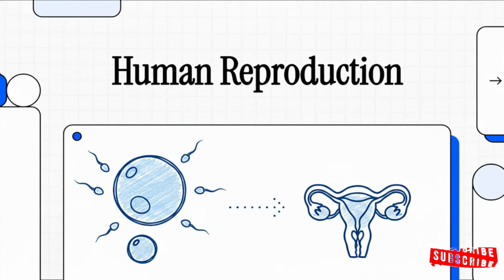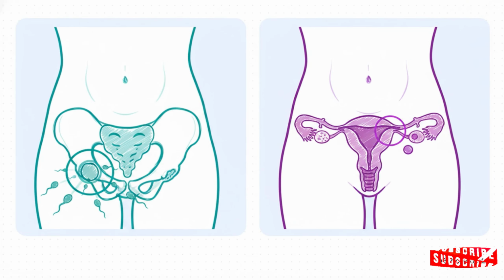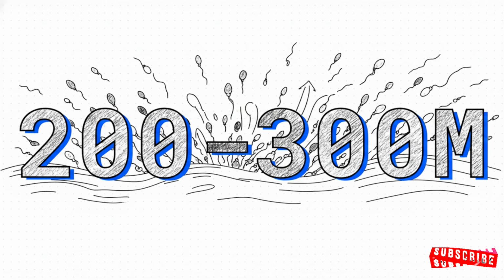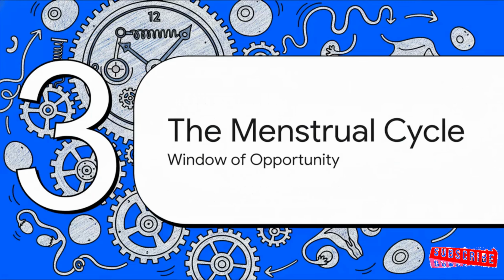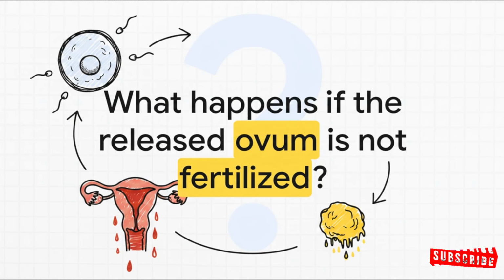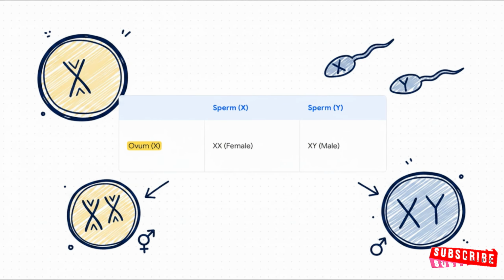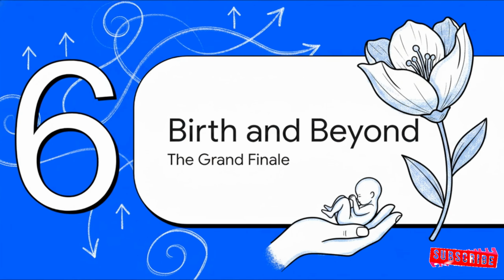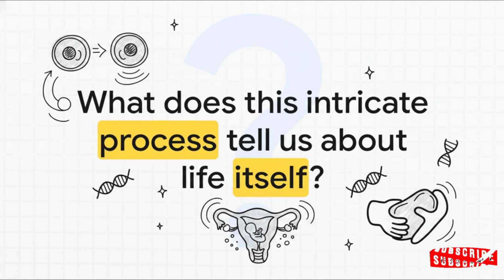Human Reproduction Simplified! | Class 12 Biology Chapter 2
Biology doesn't have to be complicated. Join us as we break down Human Reproduction (Chapter 2) with easy-to-understand diagrams and step-by-step explanations of fertilization and pregnancy.